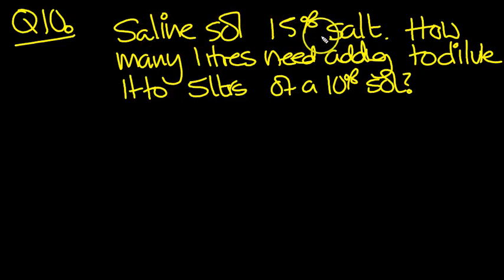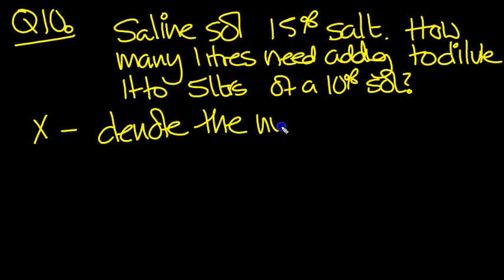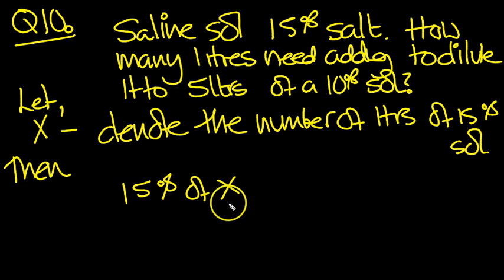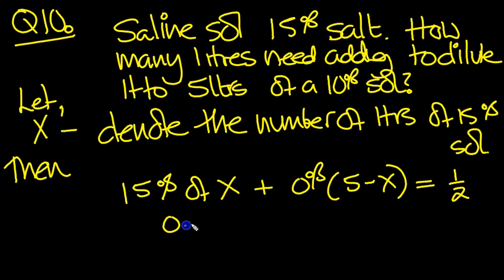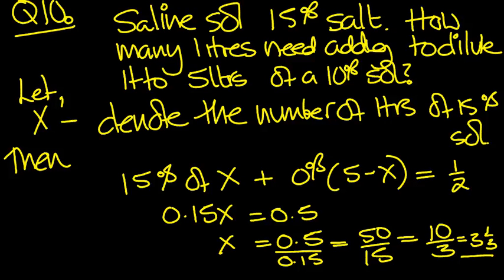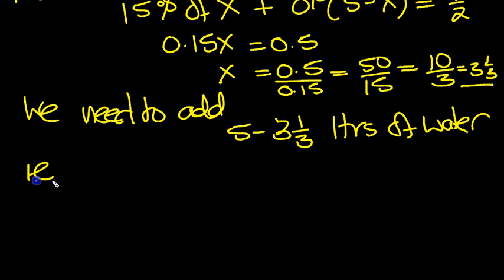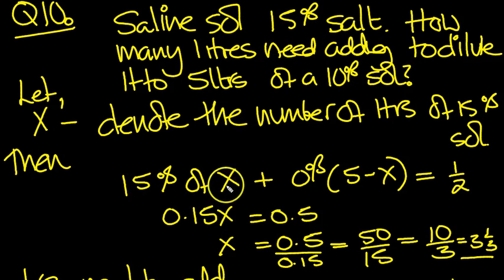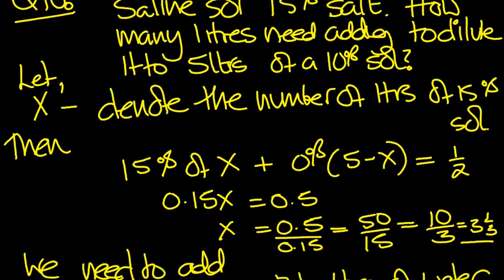Linear and Simultaneous Equations in Words Q10